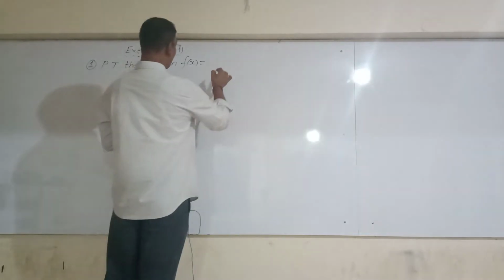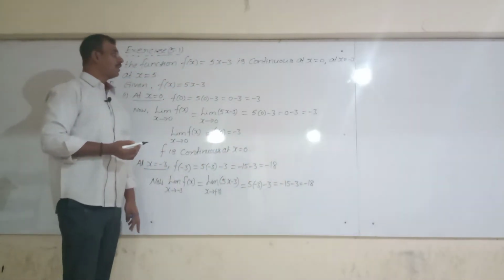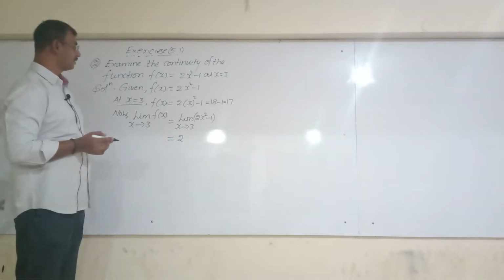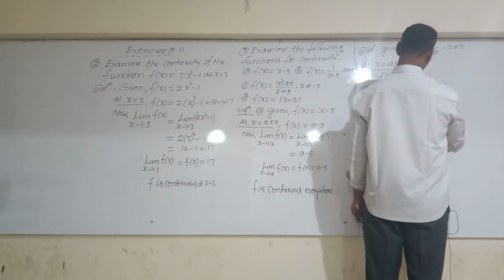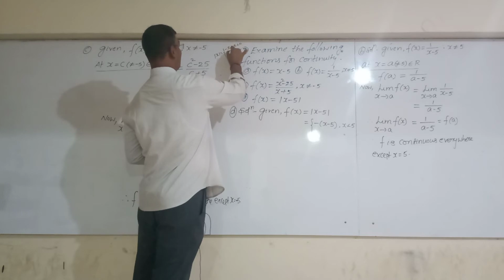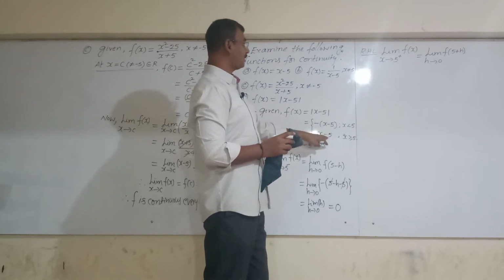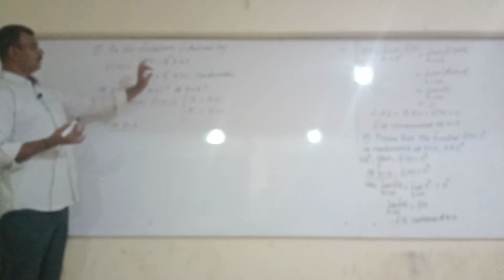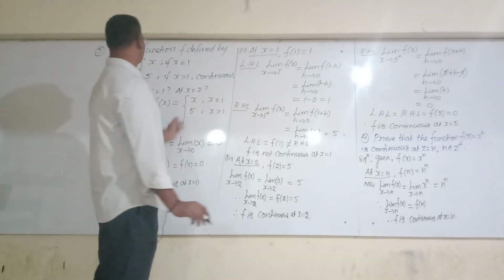PU-II CET/IIT-JEE MATHS : CONTINUITY (THEORY) BY RAMIREDDY SIR DAY-15